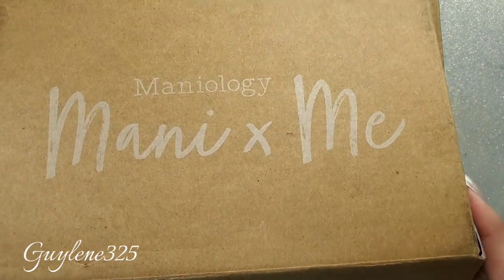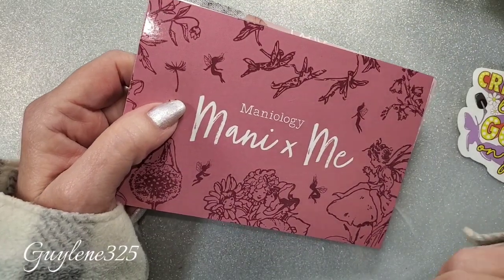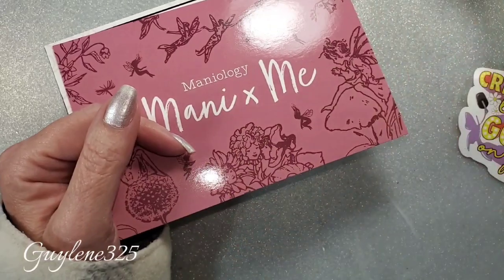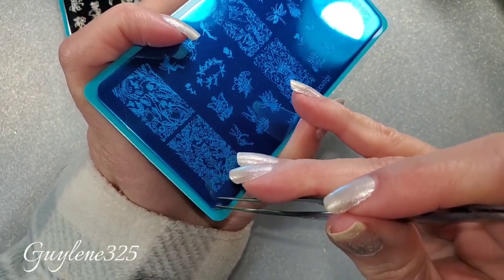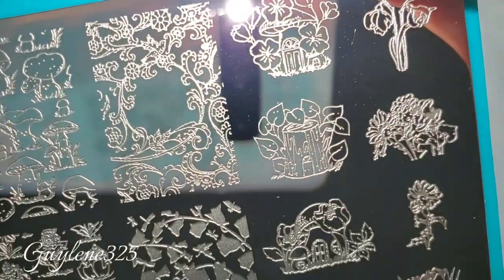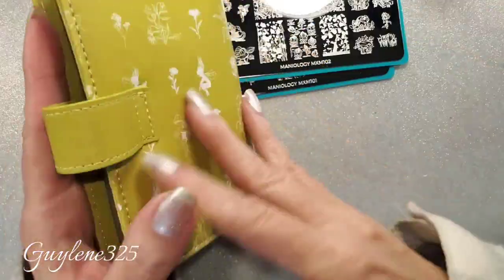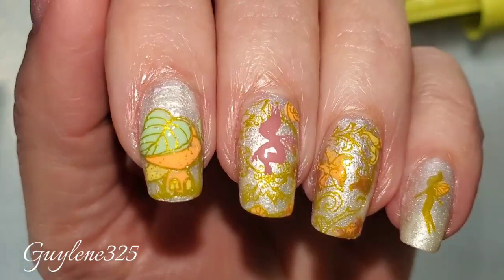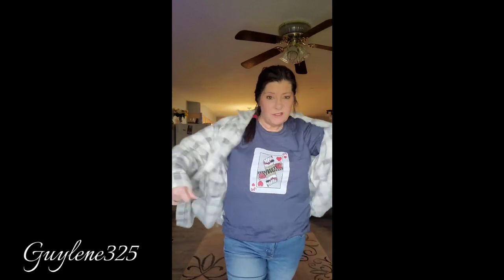April Mani X Me Subscription Box from Maniology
Parrot Polish Party People facebook group
(12) Parrot Polish Party People | Facebook

Amazon
Amazon.com: PARROT POLISH